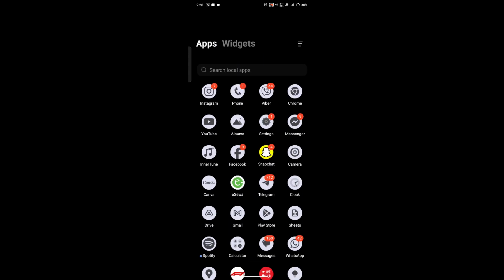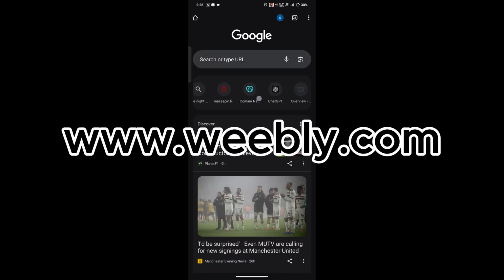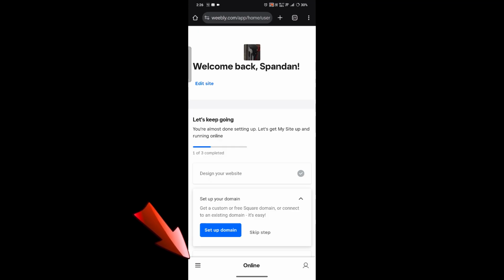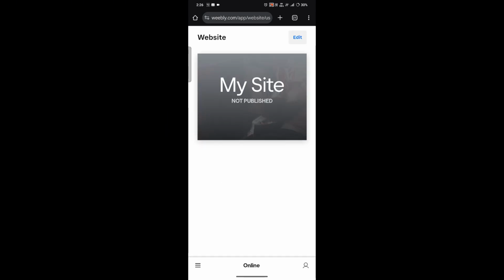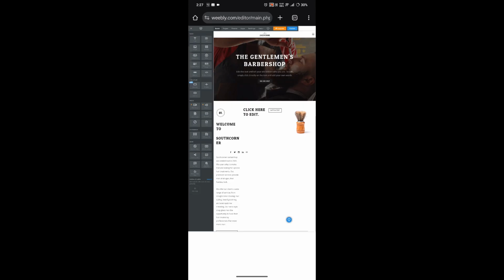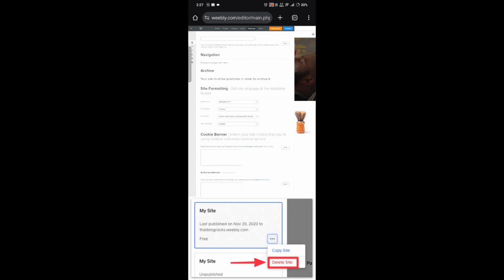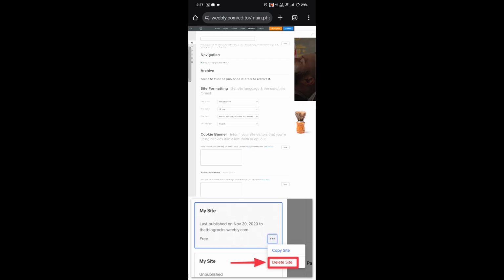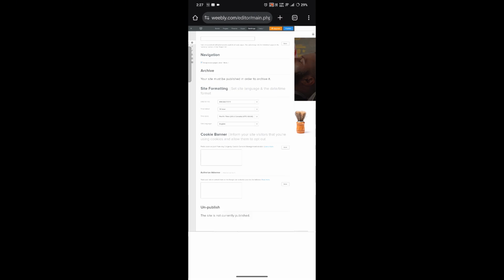How to Delete Website from Weebly 2025?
Want to delete your Weebly website permanently? 🚀 In this tutorial, I’ll show you step-by-step how to remove a website from Weebly safely. Whether you're closing your site for good or just cleaning up unused websites, this guide will help you do it quickly!